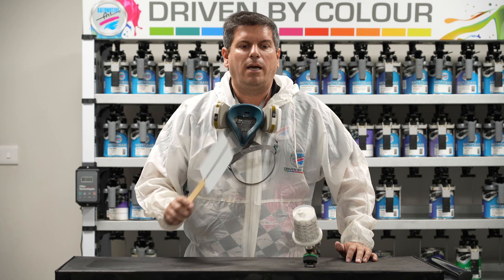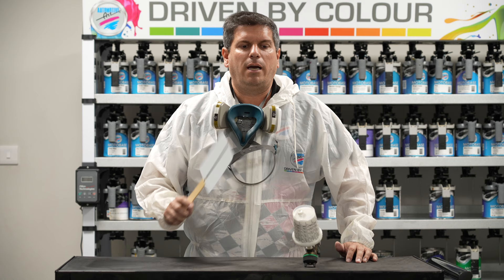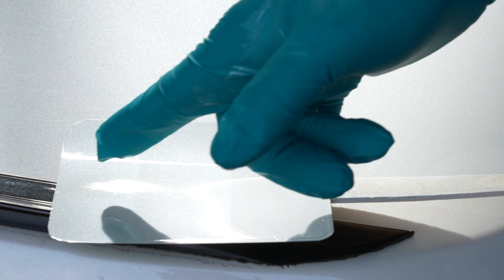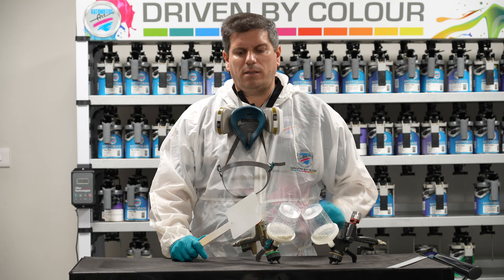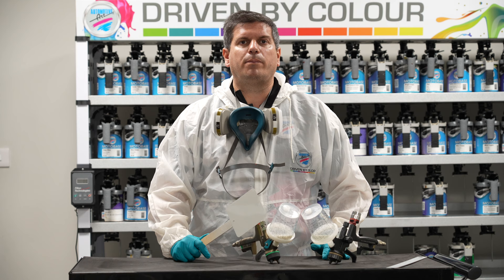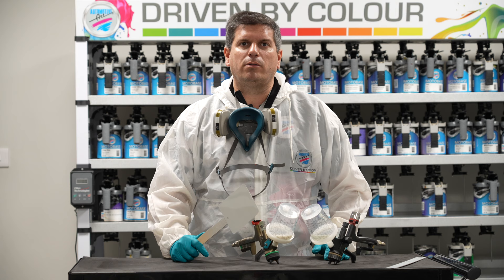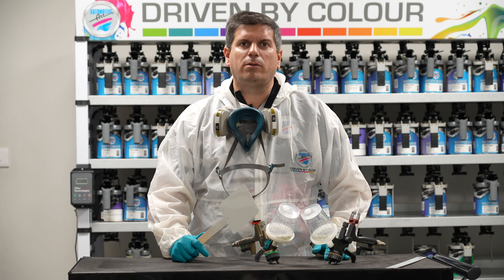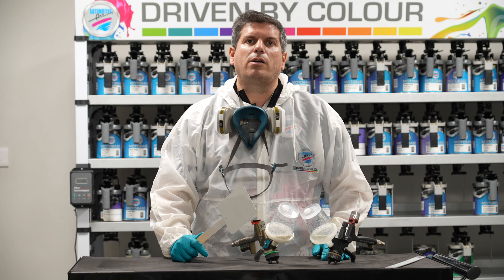How to Use Let Down Panels for 3 Stage Colors